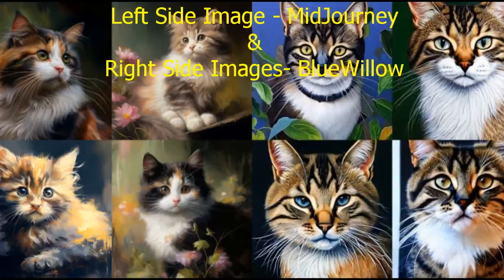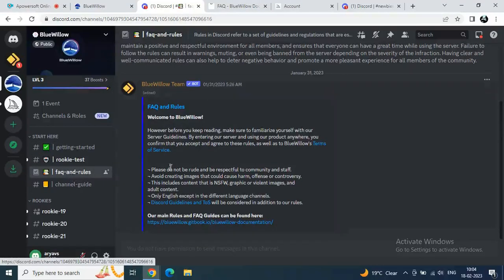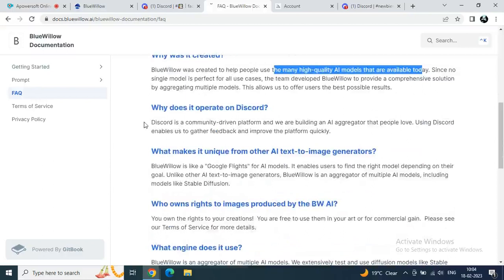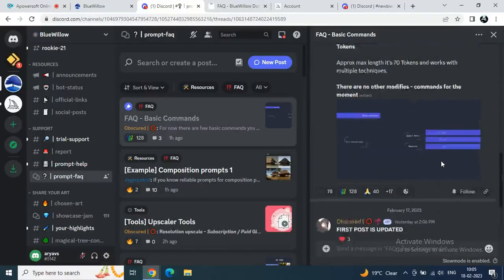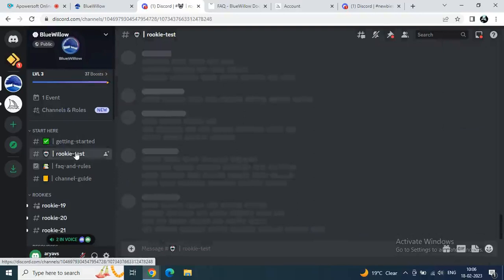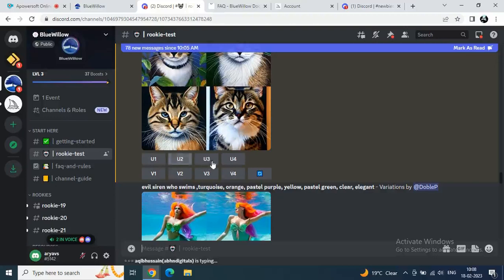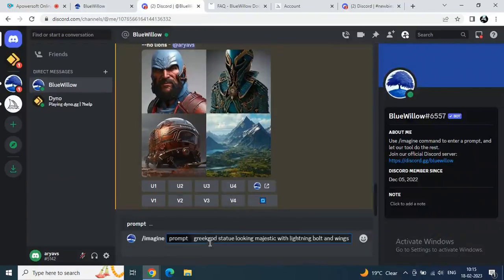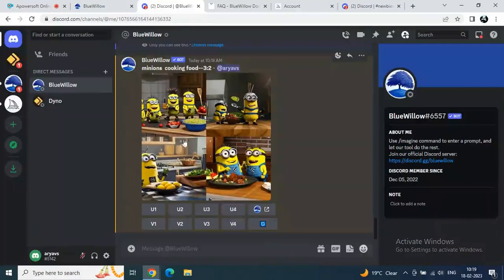MidJourney's Free Competitor: Unlimited Images for You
A comprehensive comparison between MidJourney and BlueWillow AI Art Generators.

MidJourney may be the biggest AI art generator tool out there, but it can be costly if you want to create a lot of images. That's why I'm excited to show you BlueWillow, the perfect alternative for those who don't want to break the bank. Not only is it free, but it also creates stunning AI art that will leave you speechless.
In this video, I'll guide you through the process of using BlueWillow to create unique and beautiful AI art with example prompts. No prior experience is needed! Whether you're a seasoned artist or just starting, BlueWillow's user-friendly interface makes it easy to create one-of-a-kind works of art.